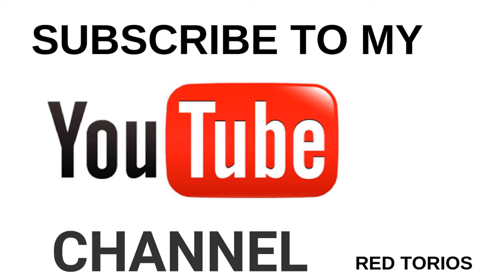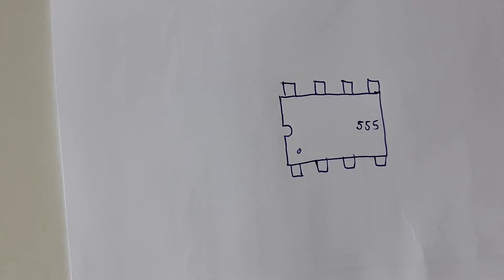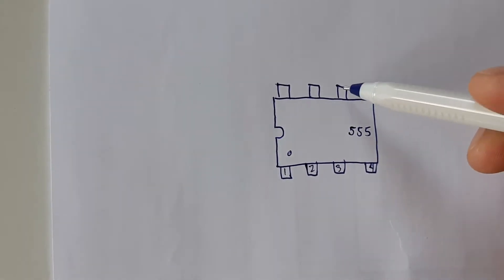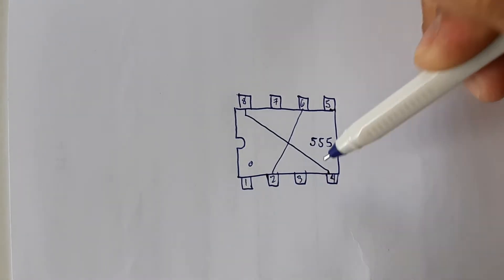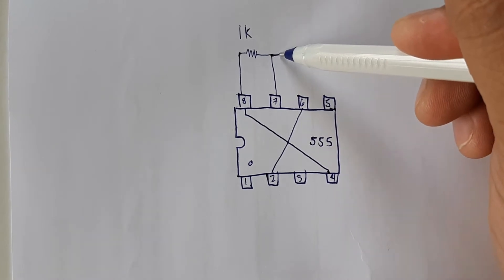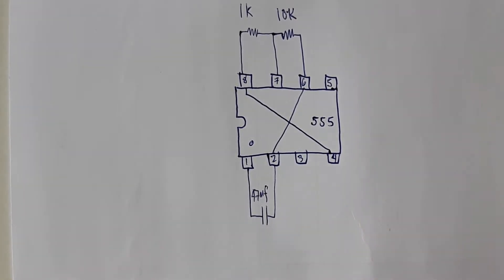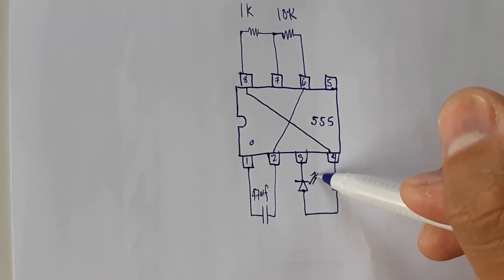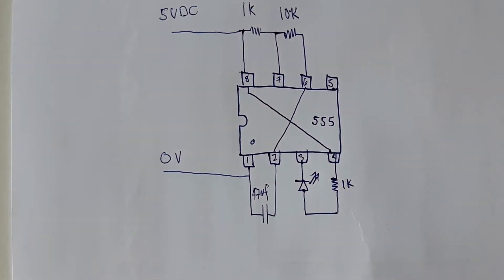LED Blinking Circuit using IC 555 Timer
red torios weekly project